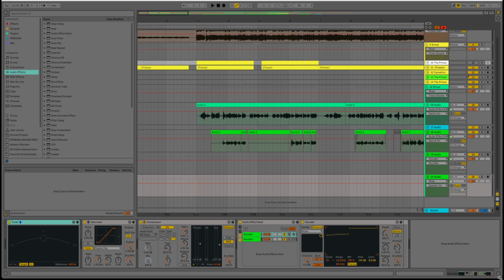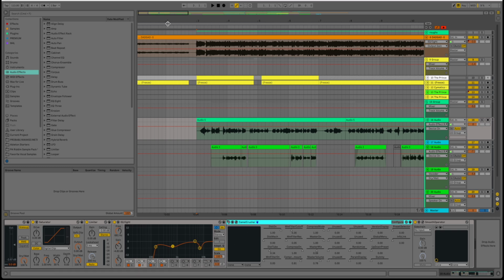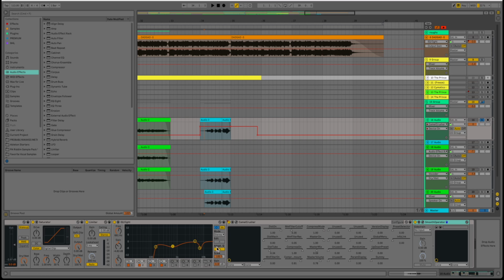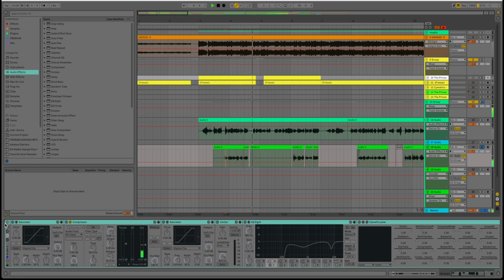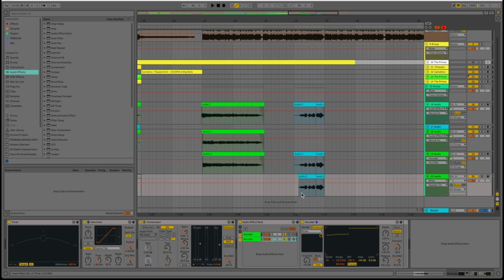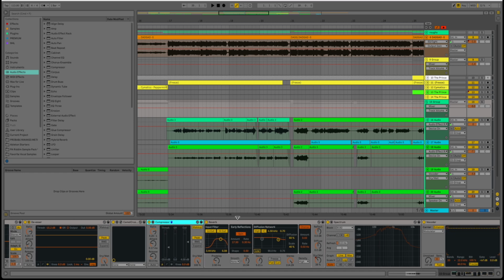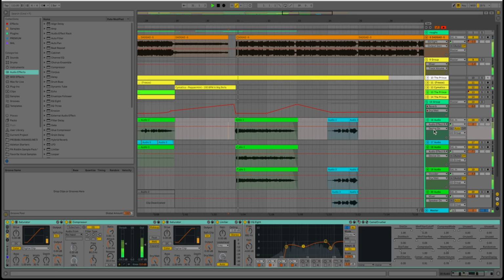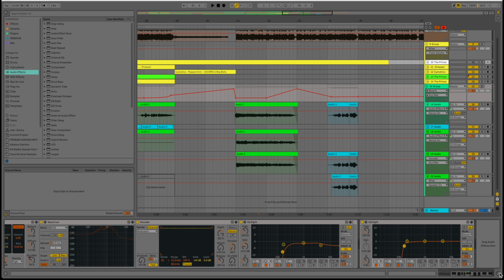metal vocal processing that'll make u cry but so happy and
1 Corinthians 10:31